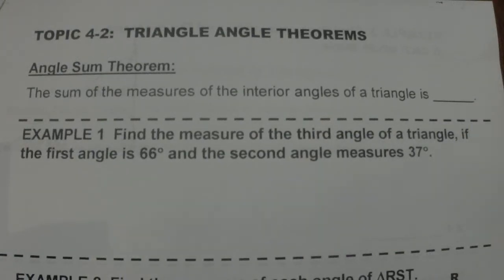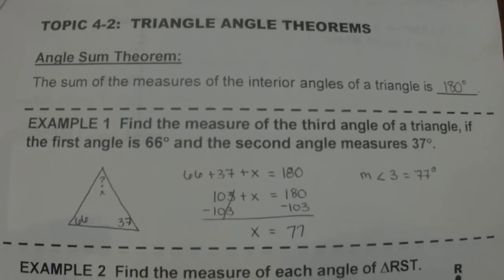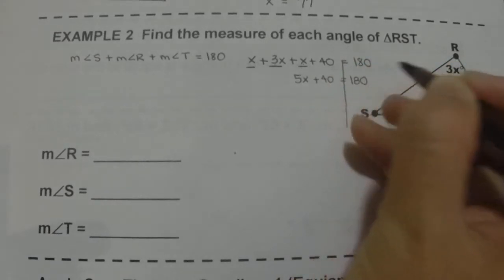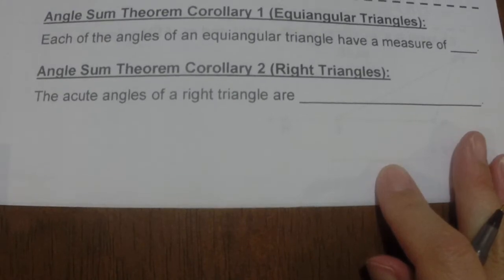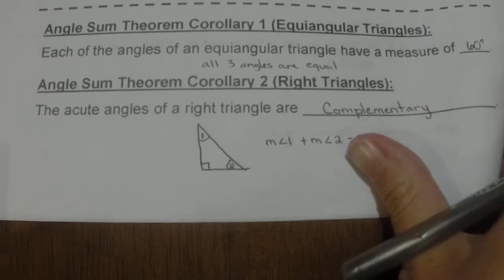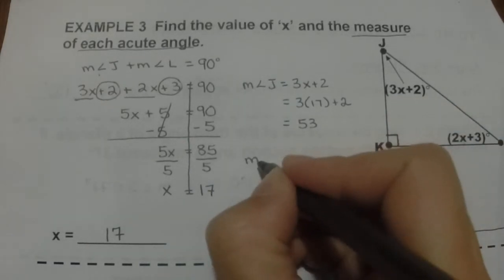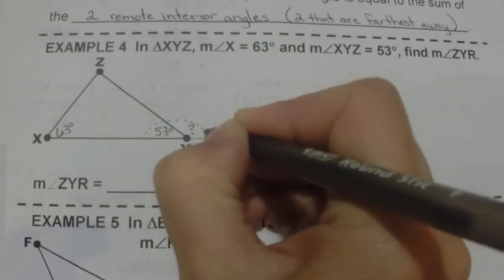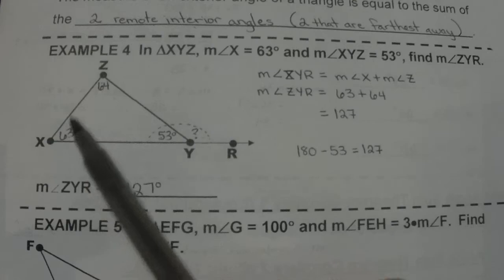Triangle Angle Theorem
Topic 4-2: Triangle Angle Theorems